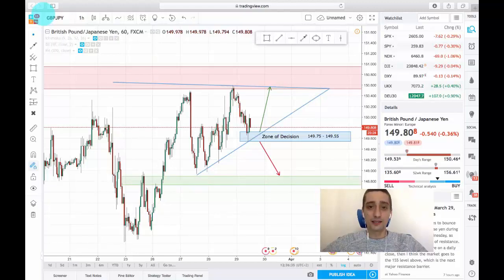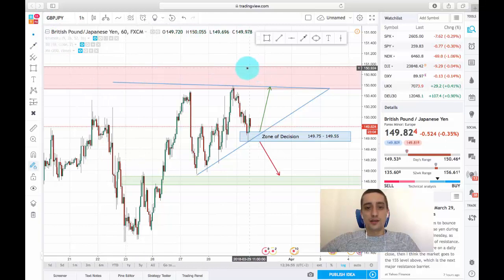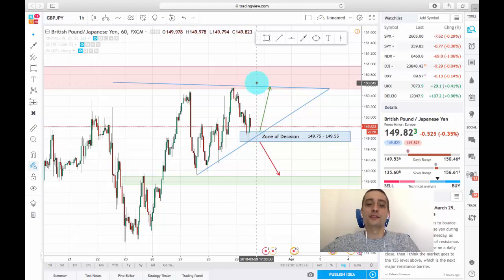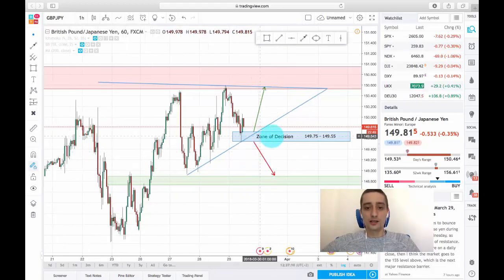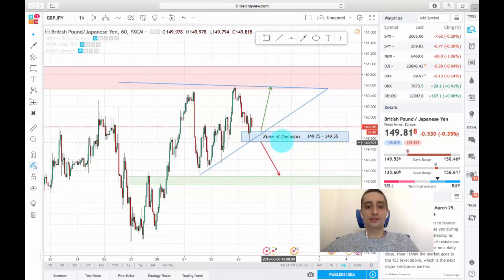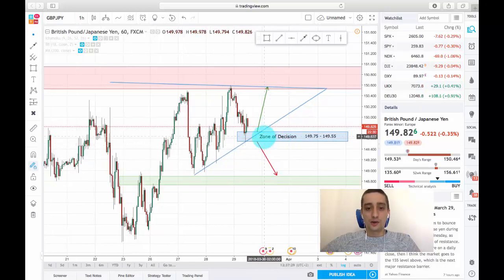GBP/JPY - 100 pips to grab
A short term trading plan on the GBP/JPY for all of you day traders out there!

Краткосрочен план за търговия на валутната двойка GBP/JPY за всички дневни трейдъри!

Отказ от отговорност:
Това не е предложение за търговия по никакъв начин, а просто анализ. Всякакъв капитал използван за търговия от ваша страна е на ваш риск.